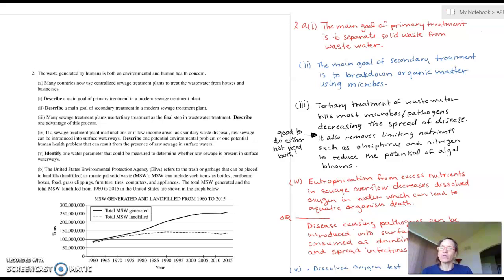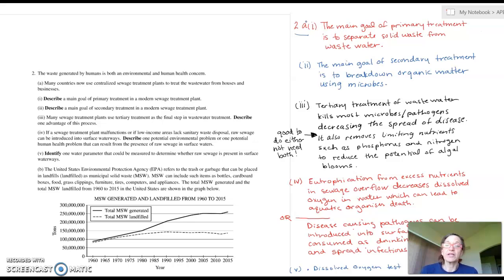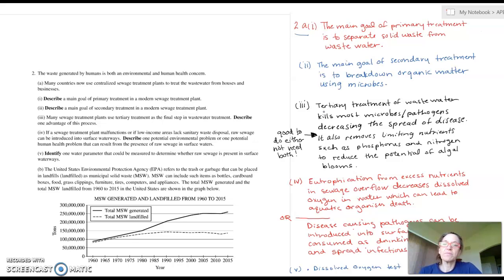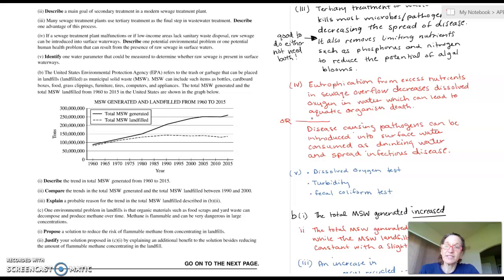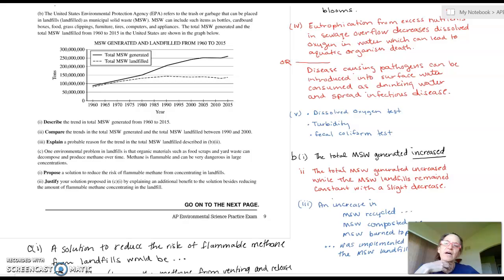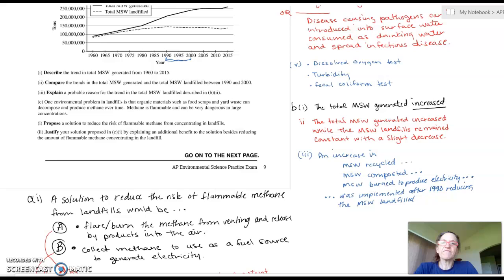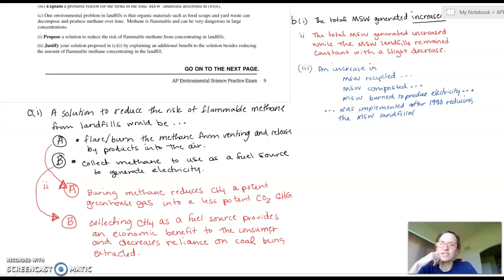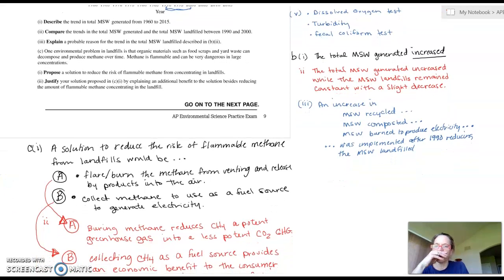APES Prac 1 FRQ 2